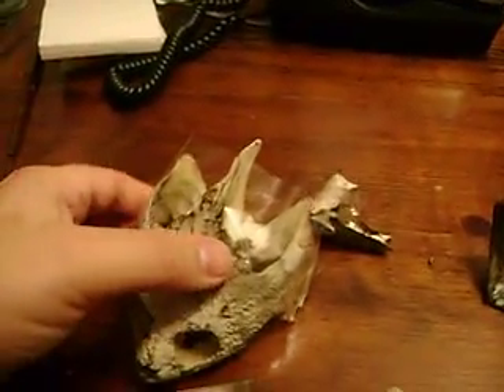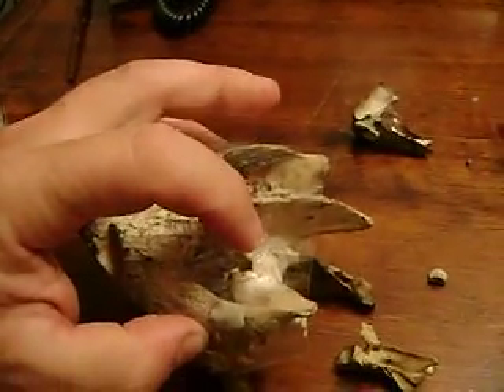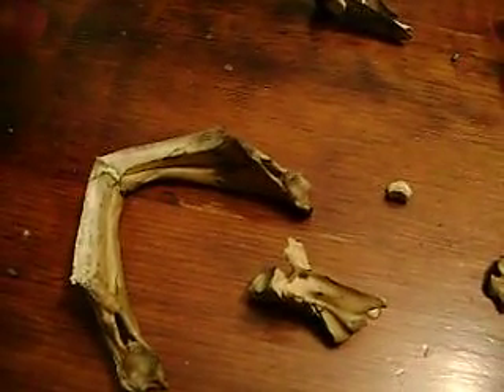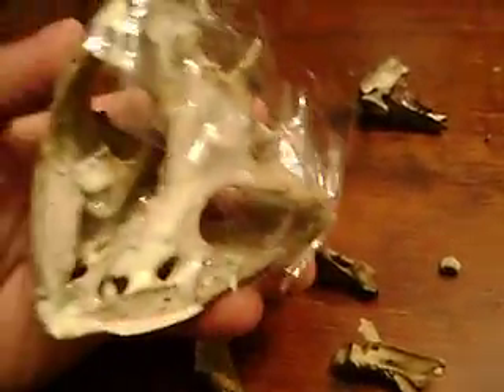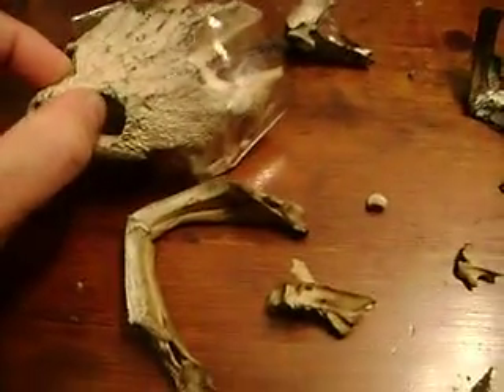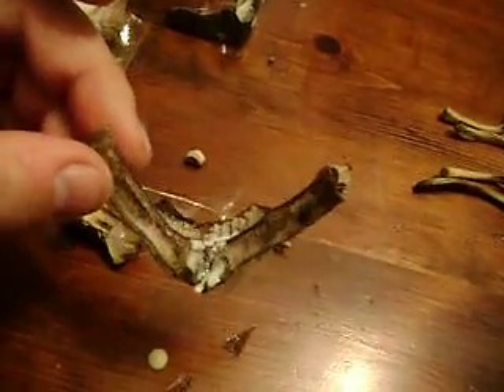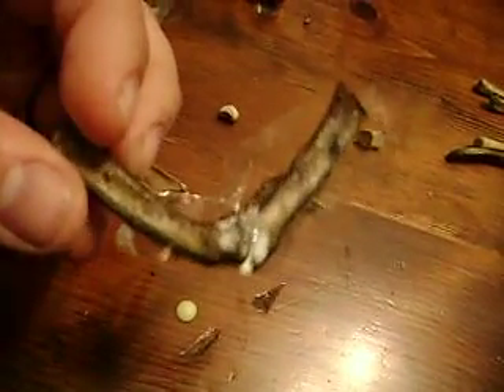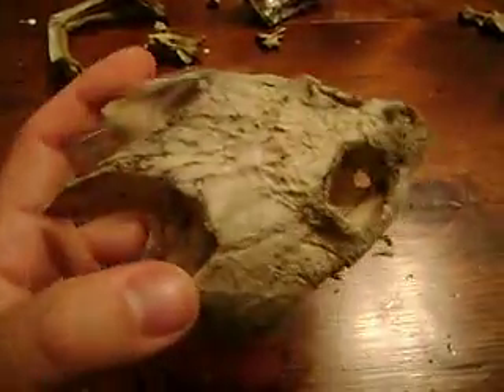Snapping Turtle, Skull Damage and Reconstruction, No Veterinarian Necessary Part 3.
Part 3 of a 3 part mini-series on a skull reconstruction project.  Common snapping turtle, a large example of a common snapping turtle skull.  This version is the more educational of the three videos.